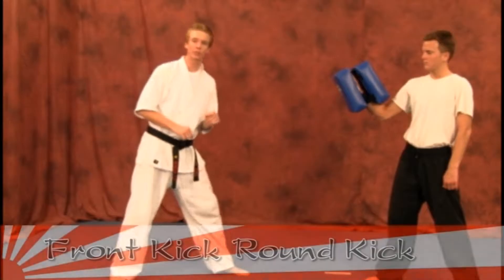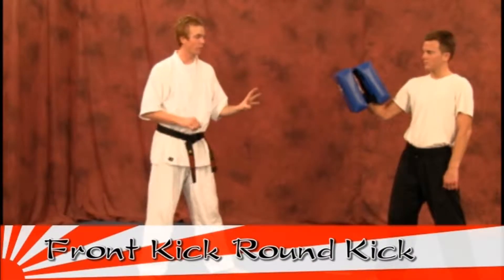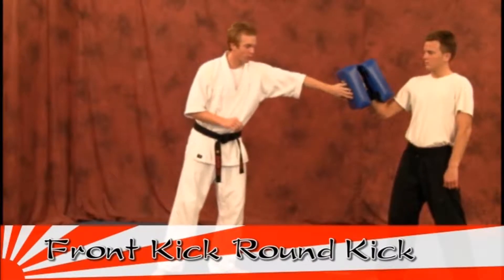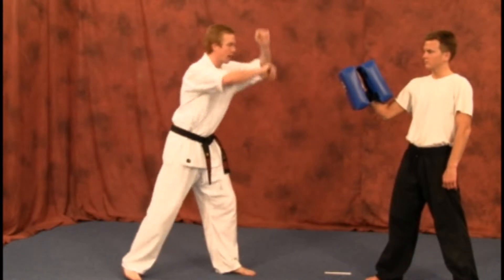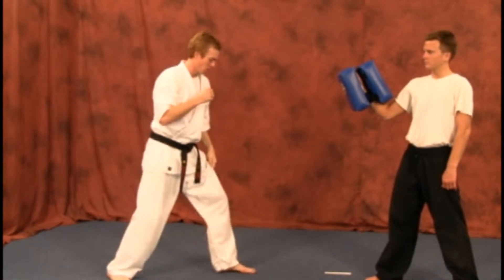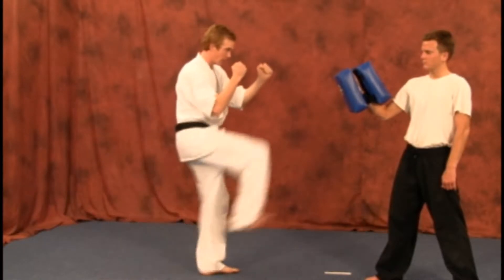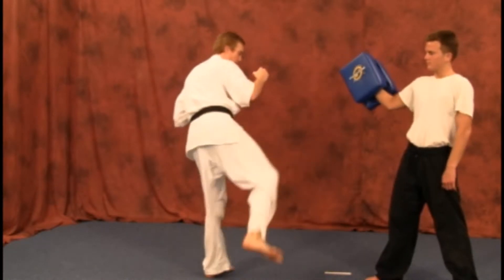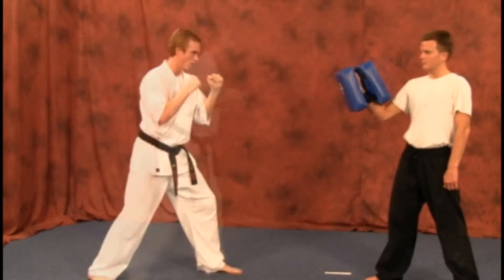Bag Technique – Front Kick / Round Kick – Complete Lesson – Learn Martial Arts